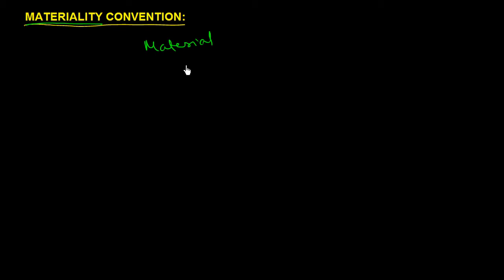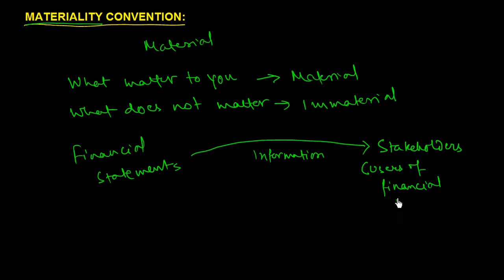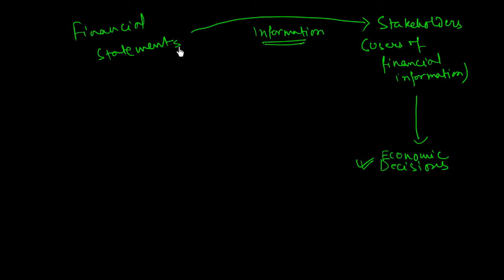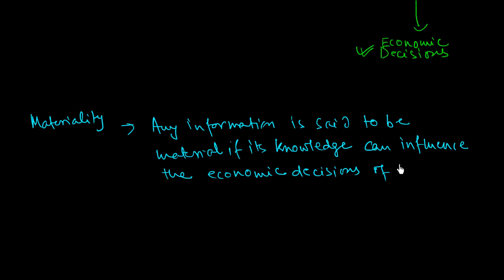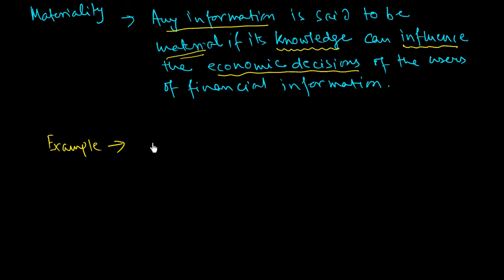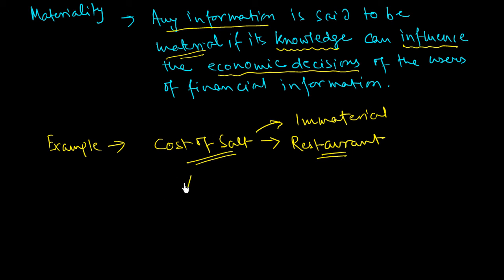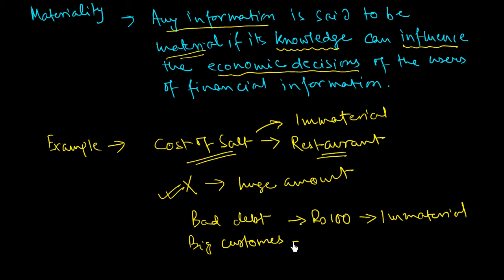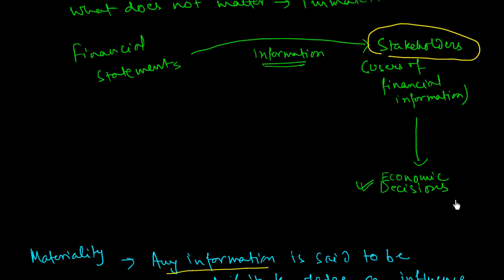ACCOUNTING CONVENTIONS | MATERIALITY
To support our effors you can donate a small amount by following this

EXPLANATION OF THE MATERIALITY CONVENTION OF ACCOUNTING.

OR via upi at TCT@UPI